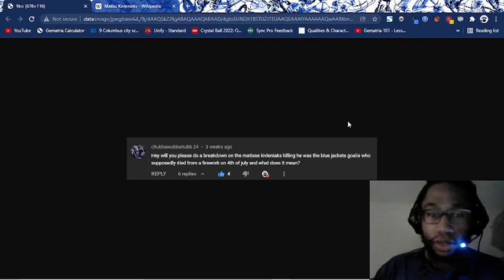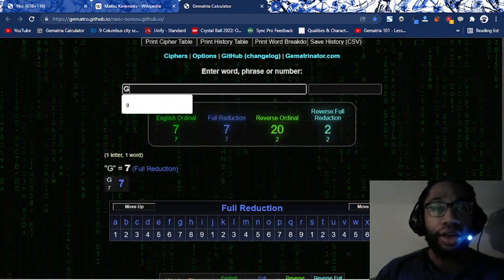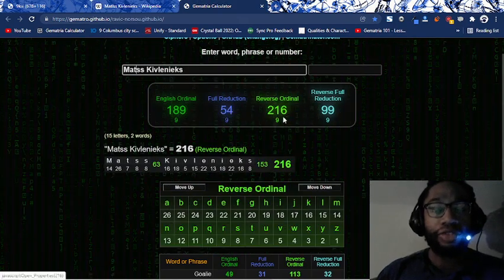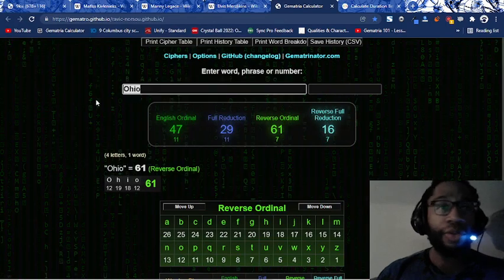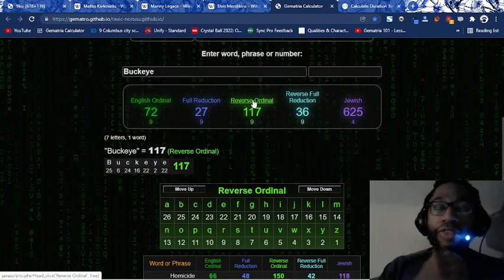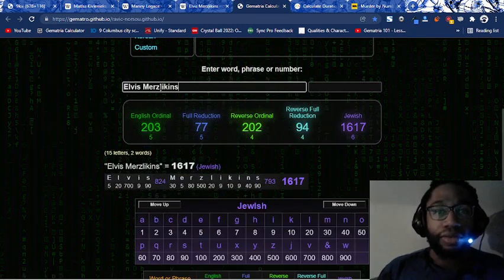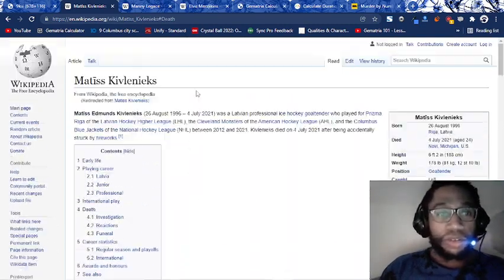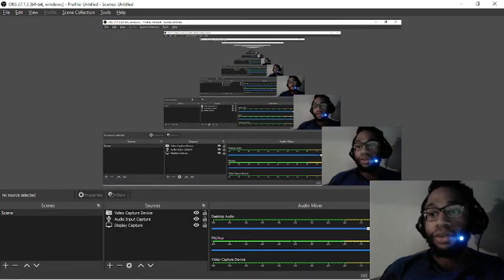Matīss Kivlenieks the Columbus Blue Jackets Goalie was SACRIFICED by the SOCIETY OF JESUS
Learn how the Jesuits sacrifice their agents.

CORRECTION: He didn't die on the 97th day of the year. I put the wrong date in the calculator 4/7 instead of 7/4. He died on the 185th day of the year. However, the date numerology is the same. Fireworks = 52, that date had 52 numerology.